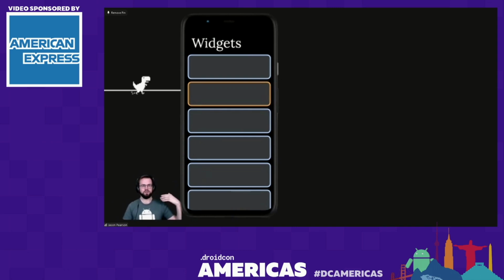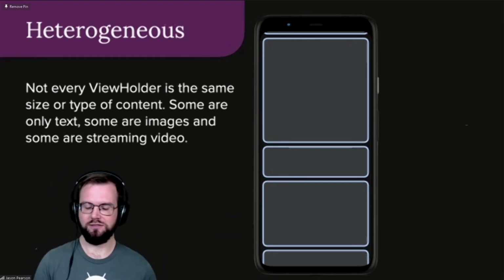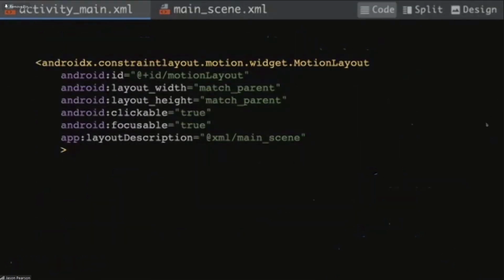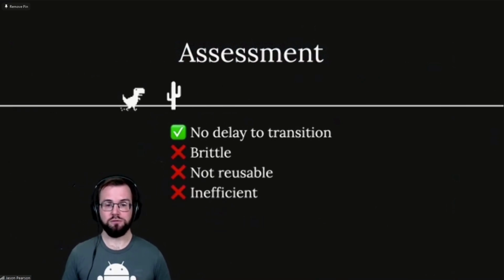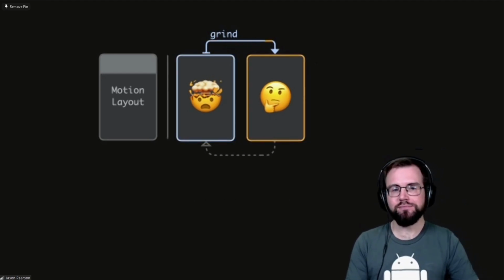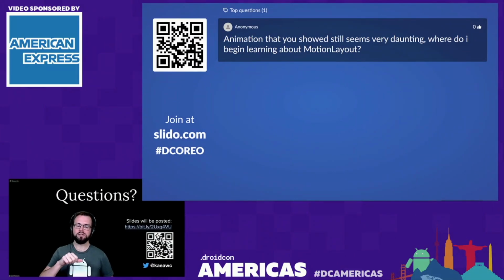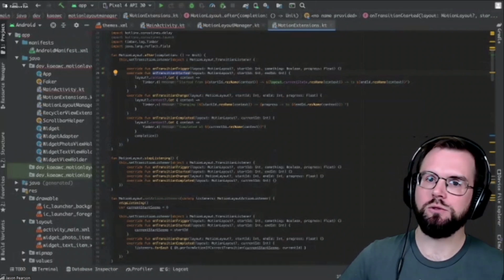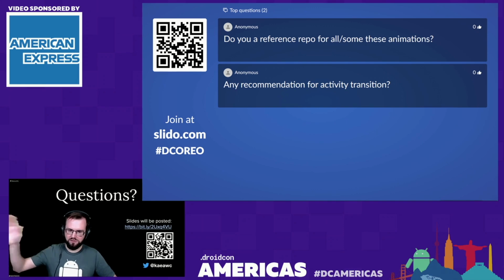MotionLayout & RecyclerView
Speakers: Jason Pearson

One of the first and easiest things we do as Android Developers is rendering a list of items. Commonly, one of the hardest things we do next is trying to animate items in that list in a variety of ways.

Ever since Hoford & Roard showcased the possibility of animating a RecyclerView with MotionLayout a lot of people have wondered how to actually implement it. I'll be showcasing how my work has evolved in the past year in this specific vein, the issues I encountered, and new routes forward.